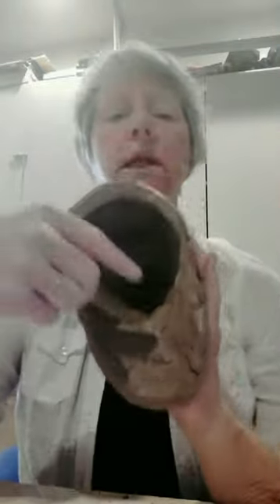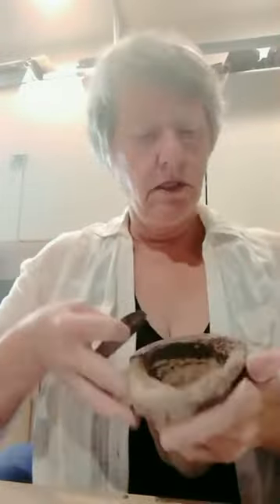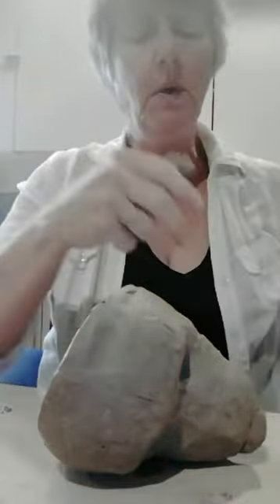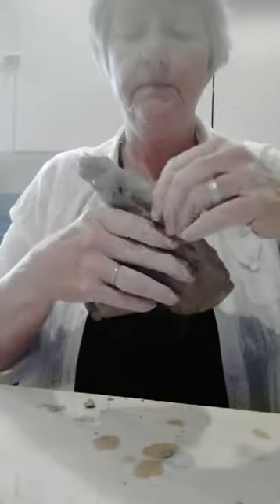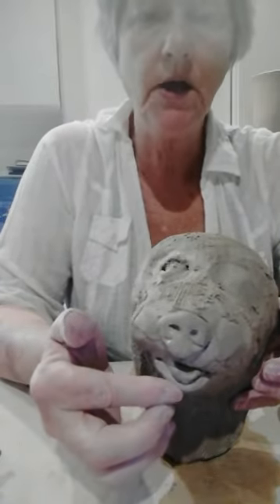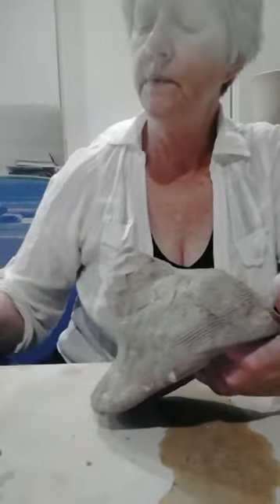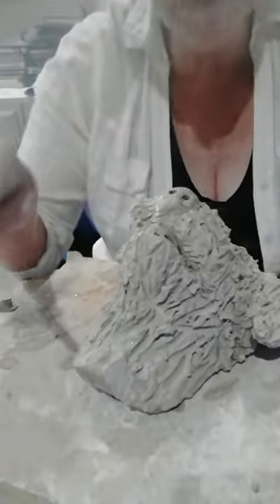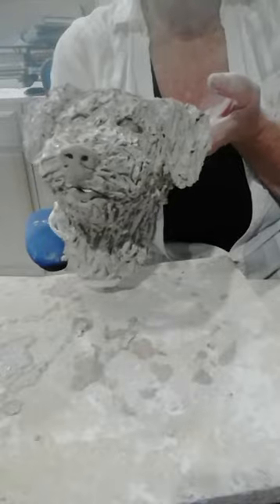mask 10, dog mask